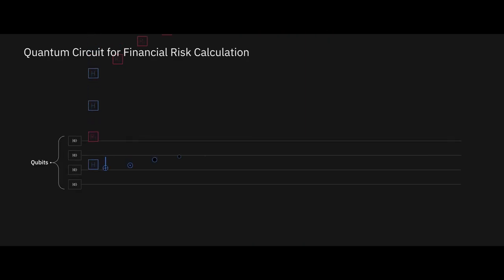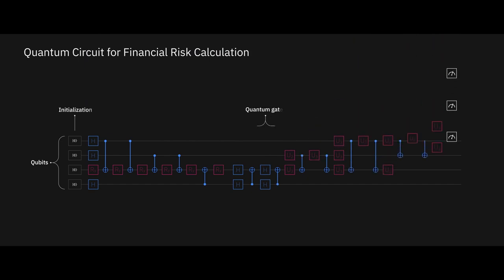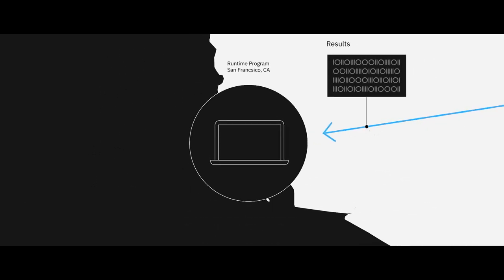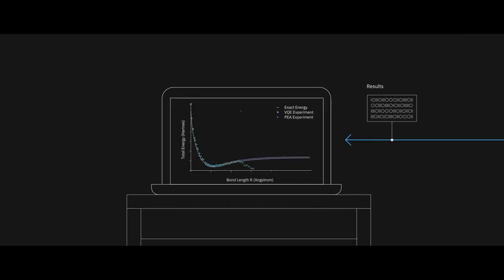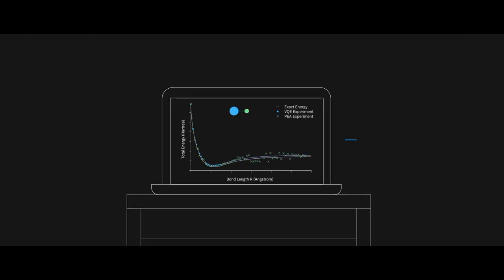Quantum Computing: Commanding the Power of Nature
If you're new to quantum computing, there's a few fundamental concepts that make it remarkably different from classical computing. We're all familiar with the term bits, the fundamental unit of information that classical computers use today. We've seen endless representations of these binary systems in this string of ones and zeros that people come to think of as data.

However, in quantum, the fundamental unit of information is called a quantum bit or qubit. The basic idea is that this qubit could carry information quantum mechanically or in other words, the same way that nature carries information. Simply put, a qubit is not bound to a binary system of information like ones and zeros. And that very simple difference is what makes quantum computing so powerful and so complicated.

We've defined the industry's leading roadmap for quantum advancement through our family of superconducting cubing processors to deliver generation after generation, the most capable quantum computers in the world, a new system every year with the goal of unleashing the era of quantum advantage, where we aim to achieve computational speeds that will drastically exceed classical computers. We're making the hard tech of quantum frictionless for the user. That's why we've curated, created, and nurture a global quantum community through our open-source software Qiskit, the world's most popular software development environment. It has helped usher a fast-growing quantum developer community. And we brought the power of all of this to business with our IBM Quantum Network, a global network of quantum computing partnership consisting of hundreds of businesses, startups, institutions, and governments. It's been an incredible journey so far, but know that we're just getting started. We invite you to join us to benefit from the growth of the quantum industry that IBM is pioneering.